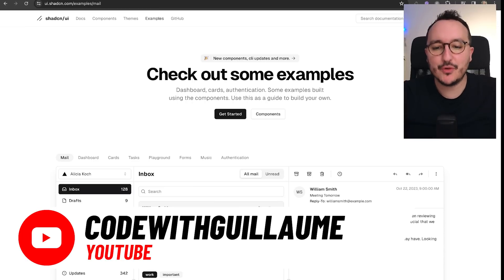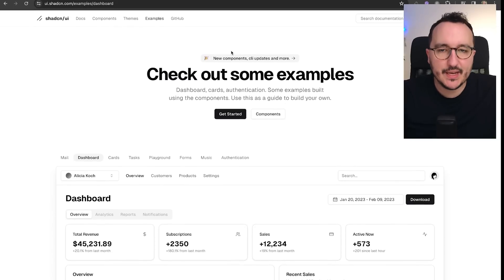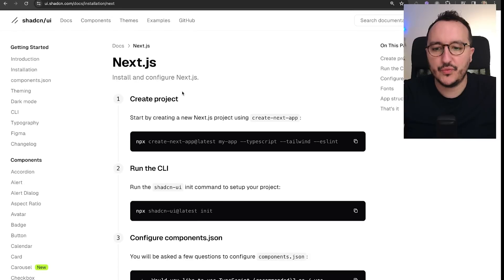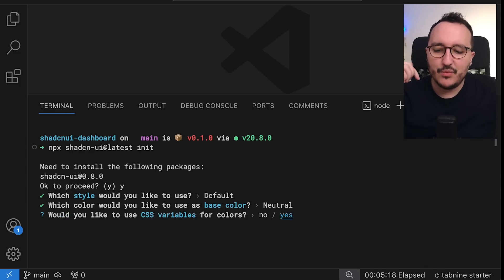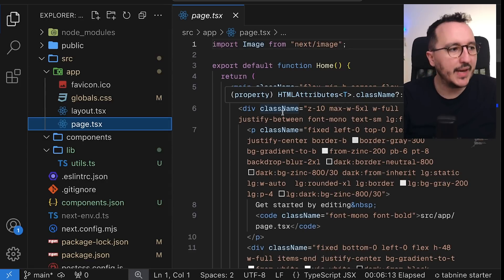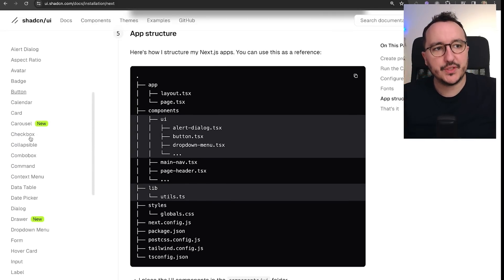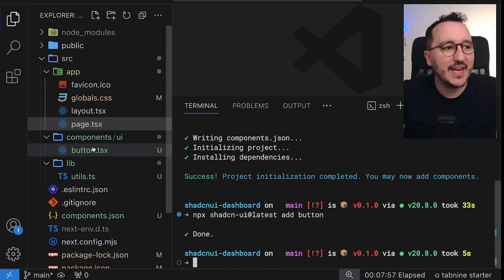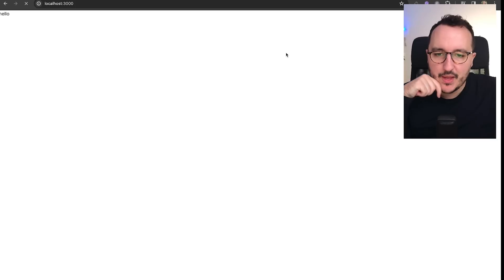Get Started with NextJS 14 & @shadcn UI — Course part 1